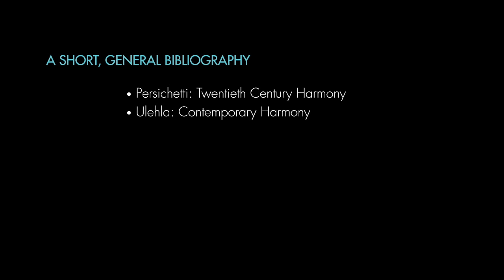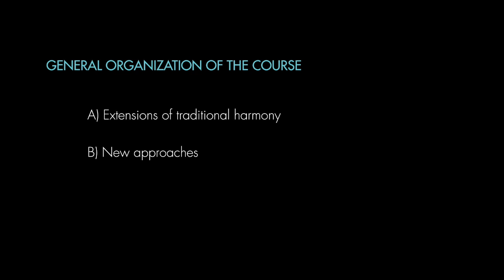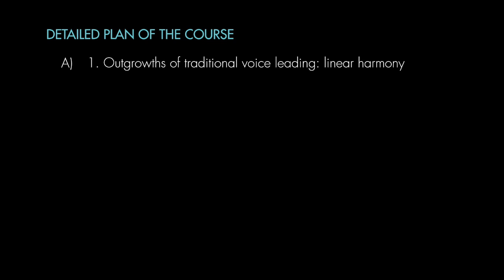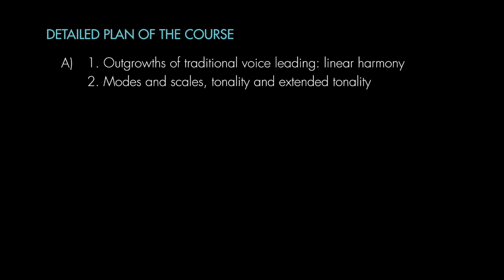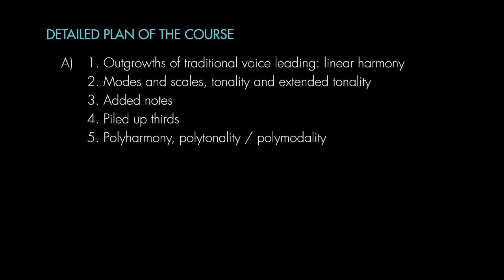Modern Harmony - Introduction